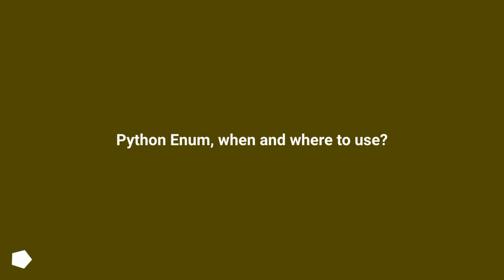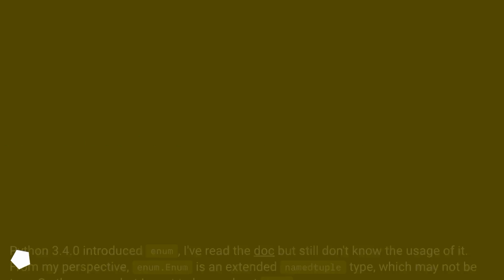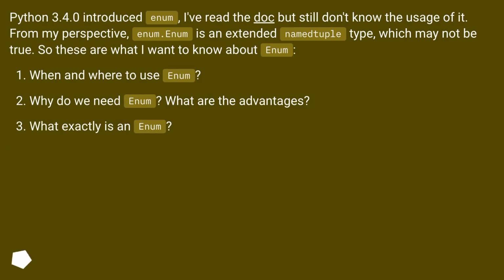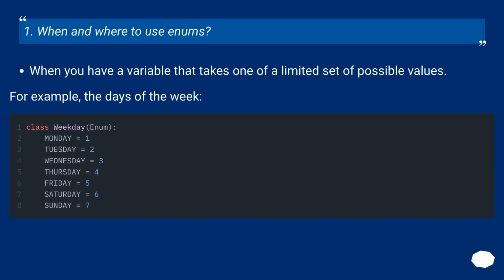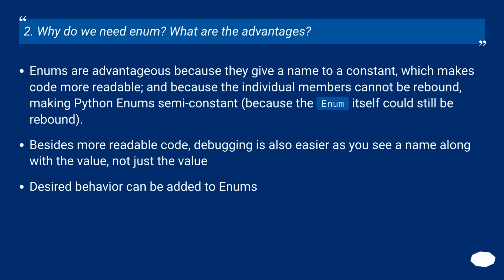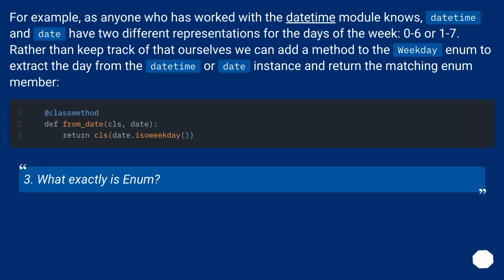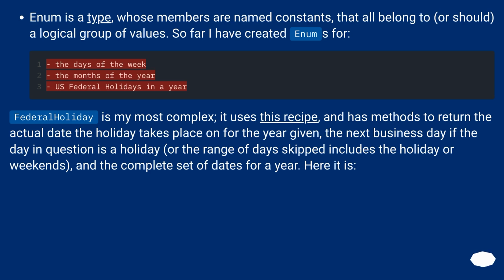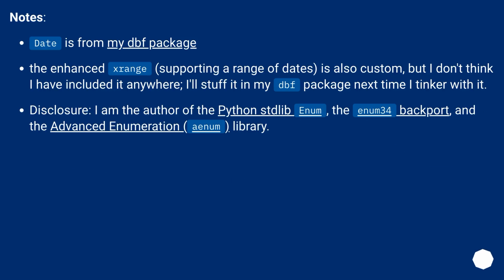Python Enum, when and where to use?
Chapters
00:00 Question
00:37 Accepted answer (Score 68)
04:03 Thank you